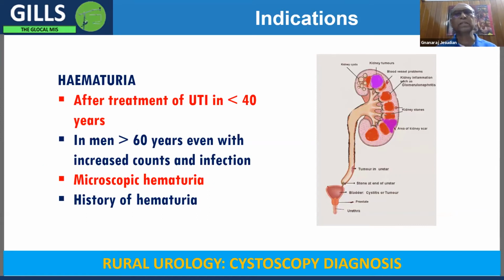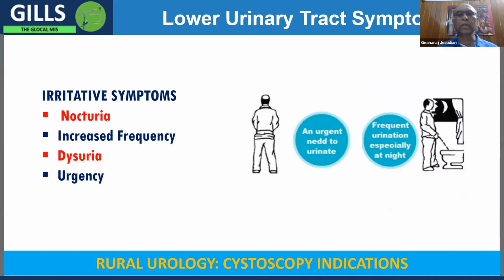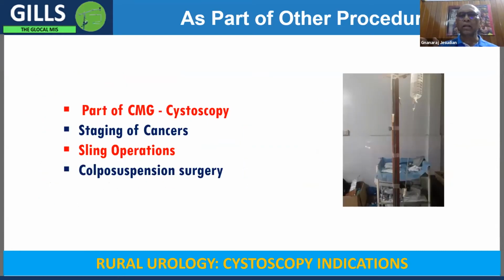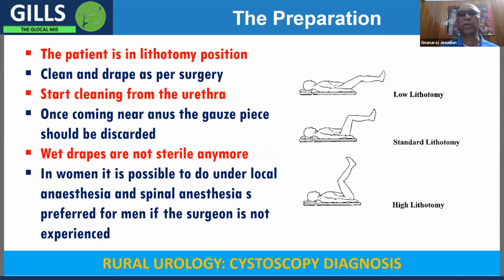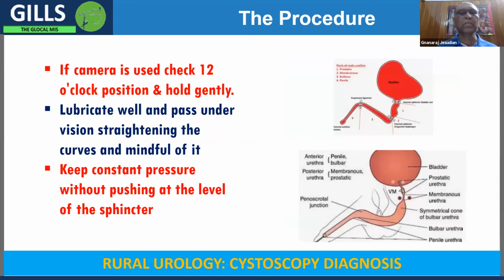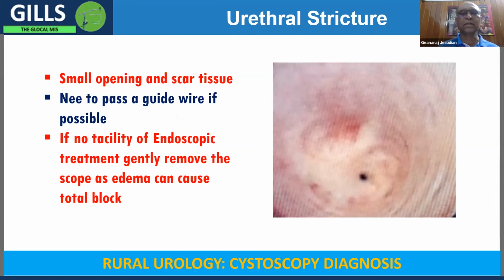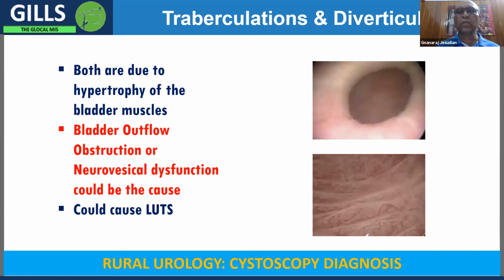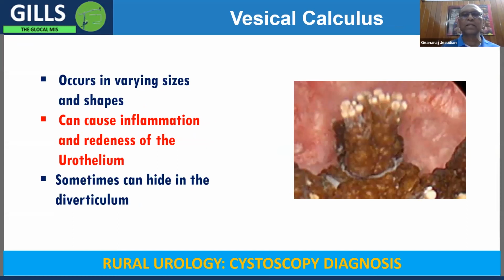Summary on Lecture (2) Rural Urology - Cystoscopy Diagnosis 09 07 2020